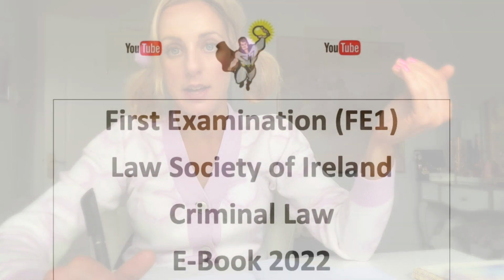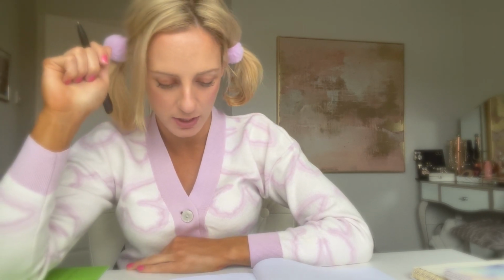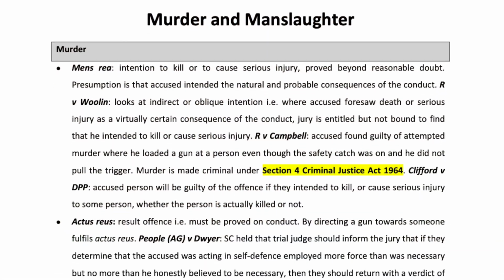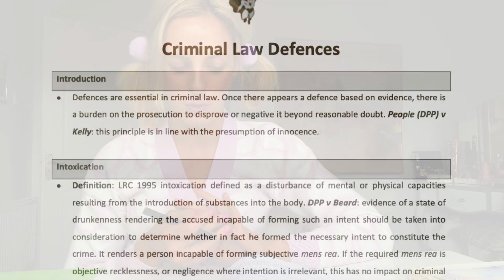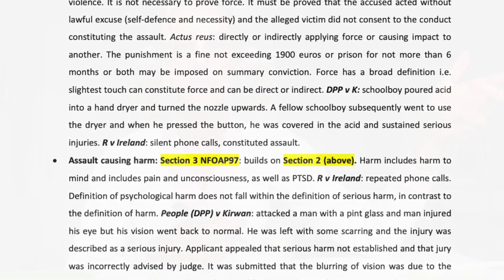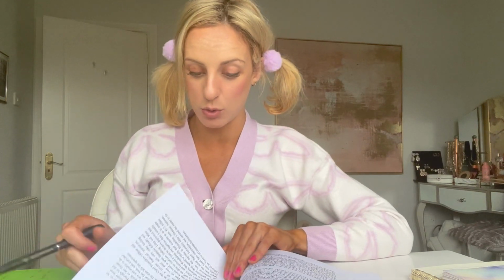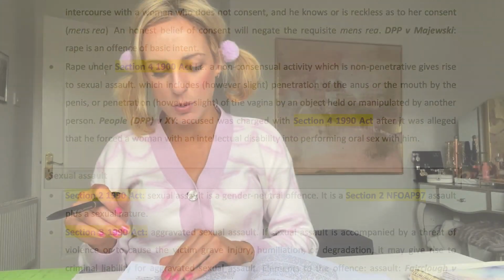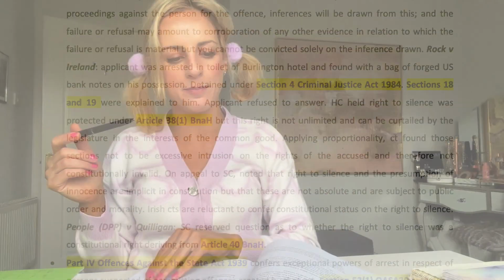Criminal Law FE1 2022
This video is part of my 2022 FE1 series. I go through the main topics that I think are relevant in every subject based on my experience in tutoring and making notes in the past 4 years. By way of background, I am in house counsel and you can connect with me on LinkedIn Also, if you need notes on any subject I discussed, they can be found Follow along on instagram @lawheroirl